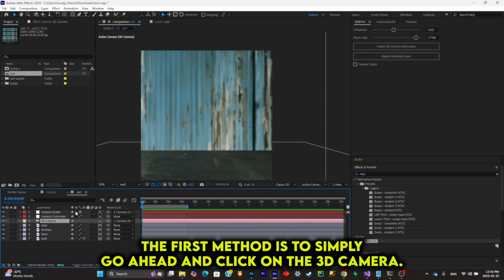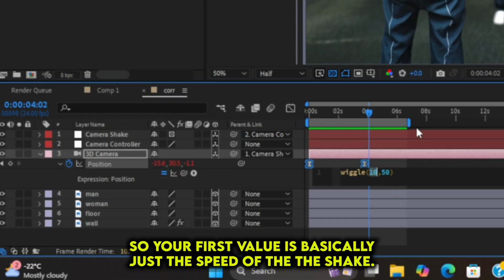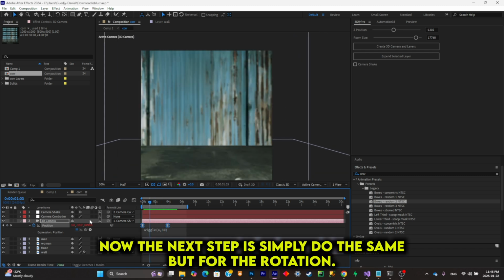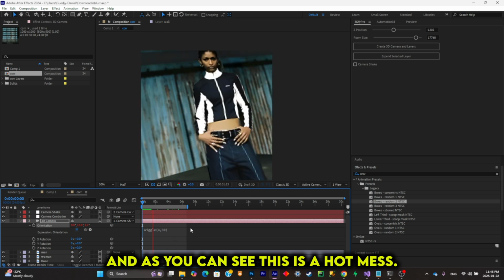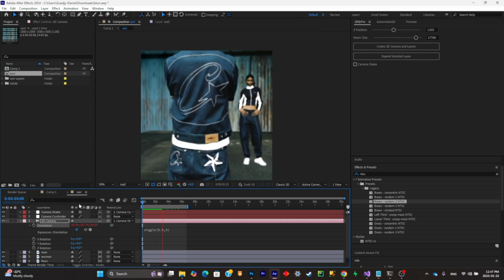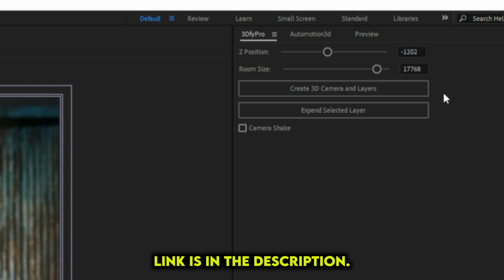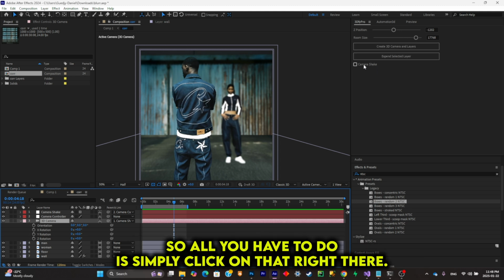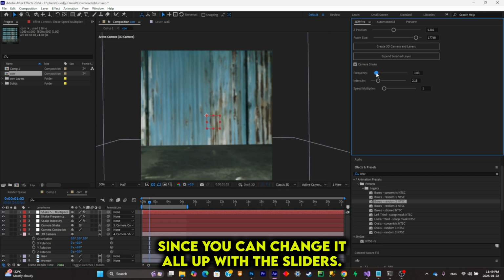How To Make The Best 3D Camera Shake In After Effects (Best Ways)